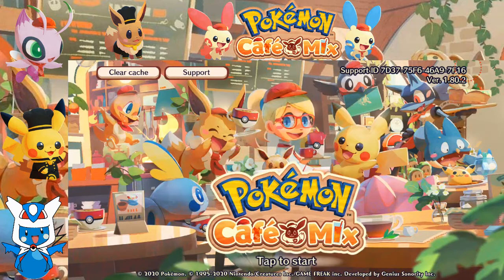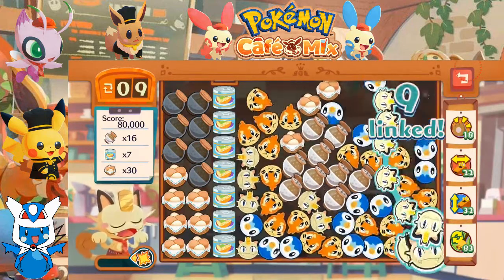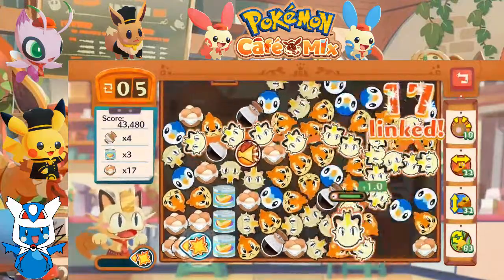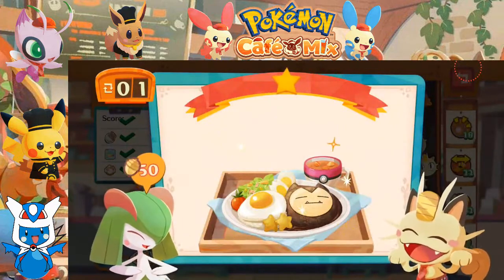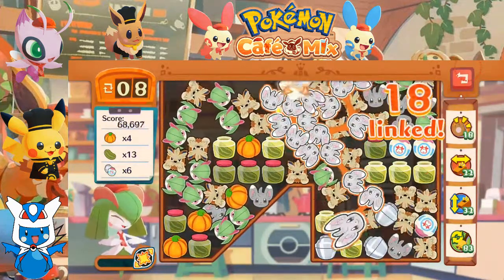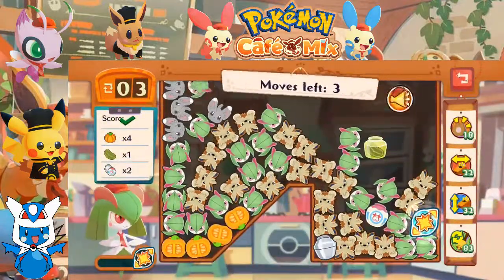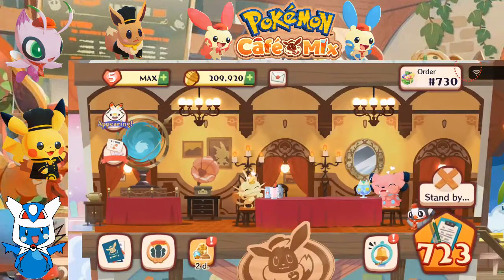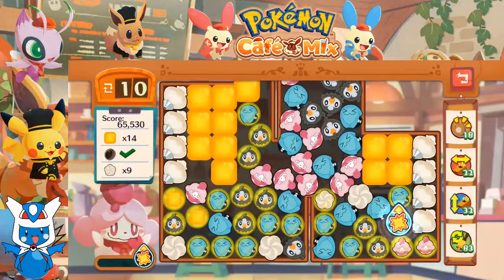Let's Play Pokemon Cafe Mix: Part 149 - Cooking in Our Sleep [Orders #721-730]